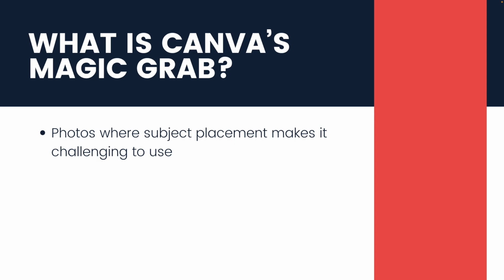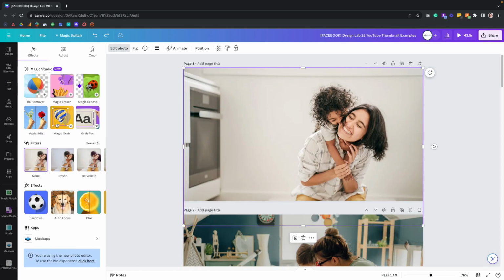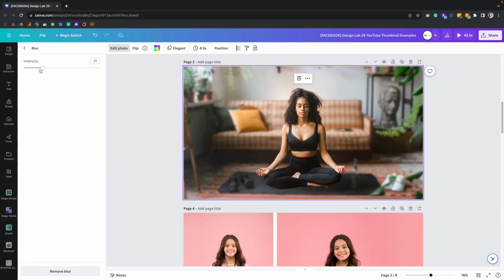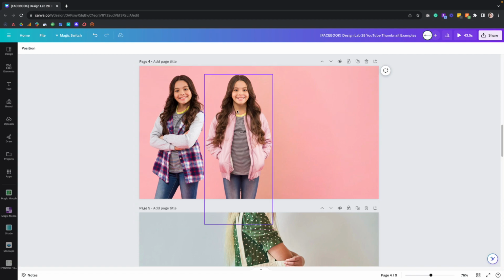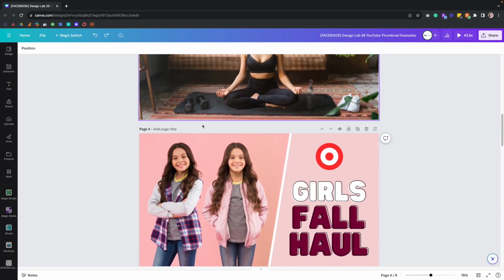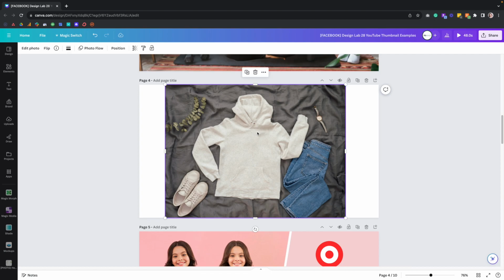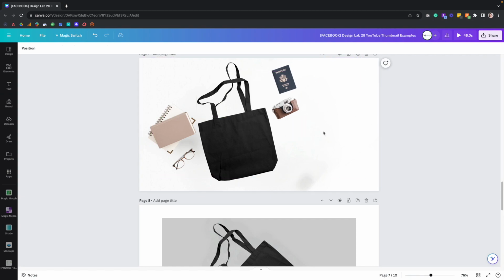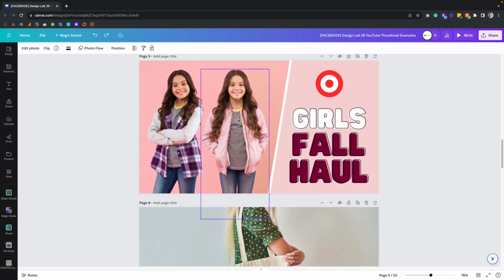Magic Grab: Using Canva's NEW Magic Studio Tool for Bloggers